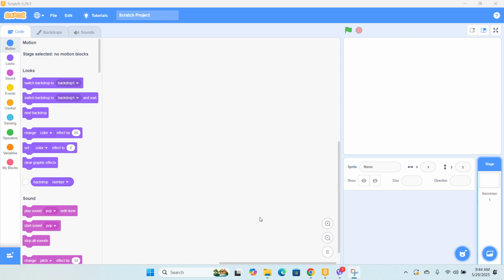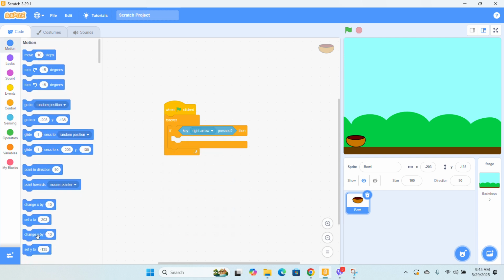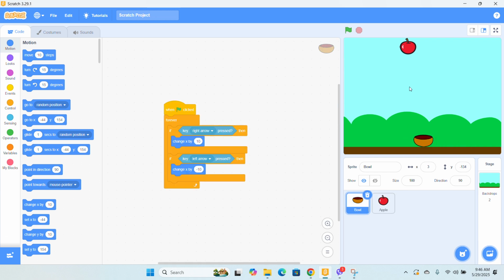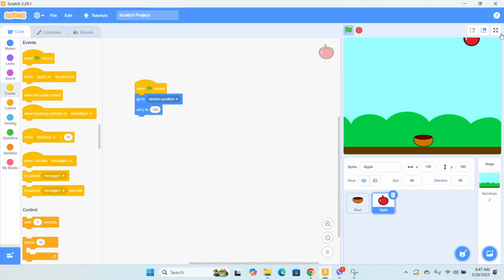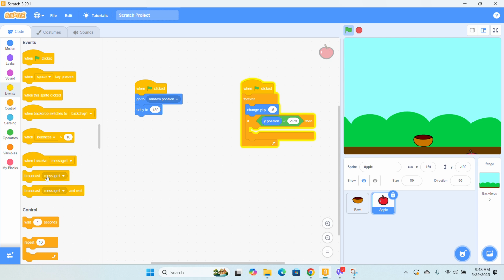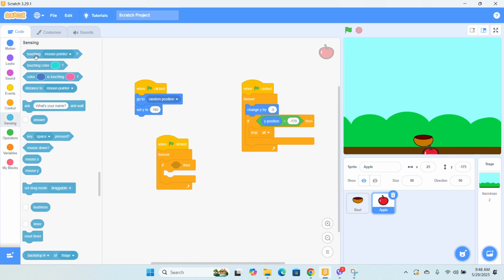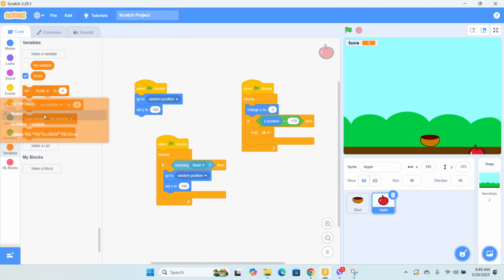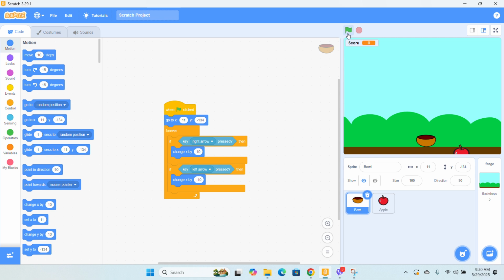How to Make a Catch Game in Scratch | Tutorial - GRADE IX COMPUTER SCIENCE 2082